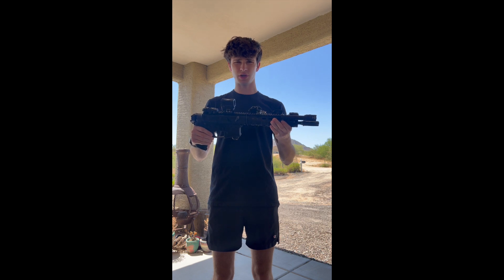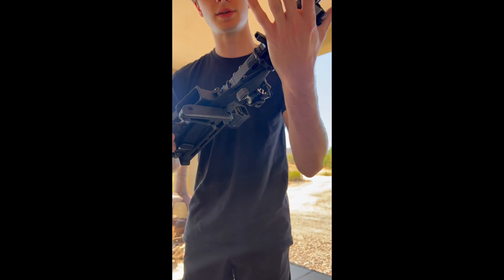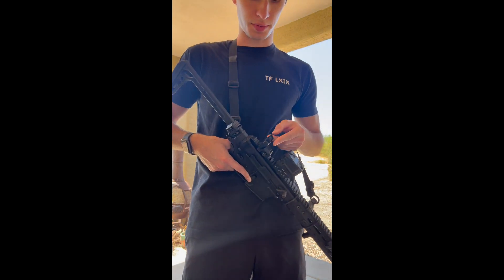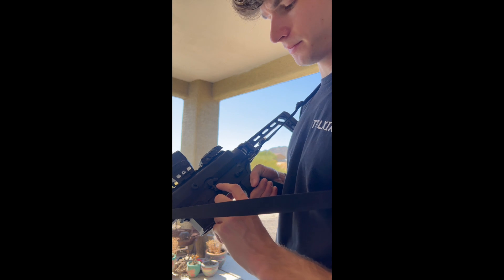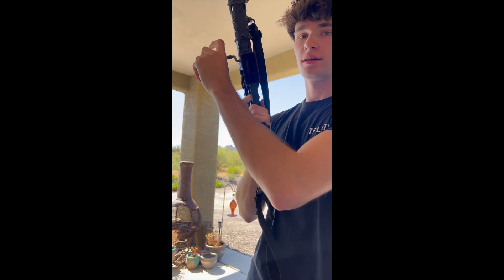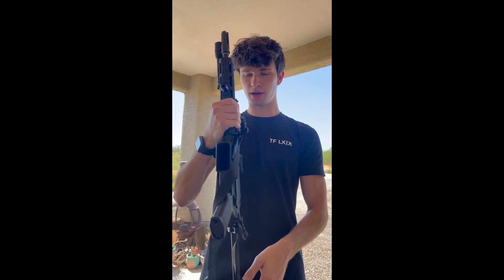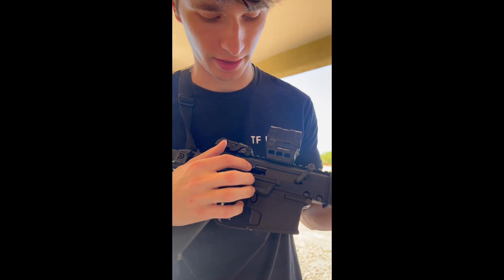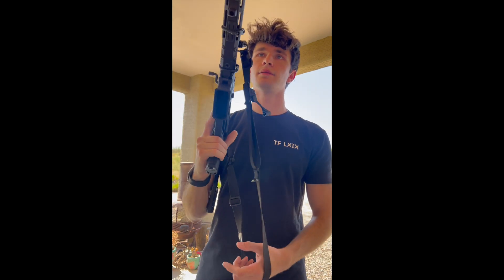BRN-180 Gen 2 10.5 .223 Wylde *First Impressions*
This video is on my BRN-180 build. The mission of this video is glance over my build and some of the specifications of the BRN-180. This is going to be a part 1 in a multi-part series on the BRN-180 and the “why” for my attachments. By the end of the series we shall find the purpose for this rifle, while also learning the ins and outs of this system.
Please provide constructive criticism on this entire video as in its my first ever Youtube Video. I know its not perfect and it doesn’t portray how I envision a “great” video but as I learn more on how to edit, there will be more pleasant content sooner than later!
I would also not mind posting some personal background information on myself so you can get a better perspective of the lens I look through on topics. People share different “lens” that they view their opinons from and the better we understand that, the more educated we can be in all aspects of the gun world and the reasons for each decision.
Any questions on the attachments that are on the rifle will be replied to with a link to exactly it is that you are looking for!